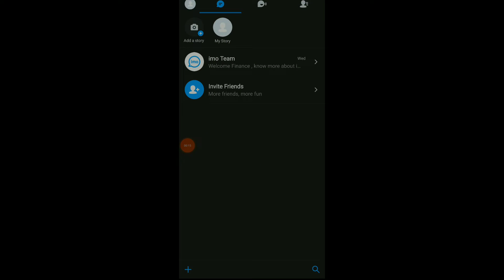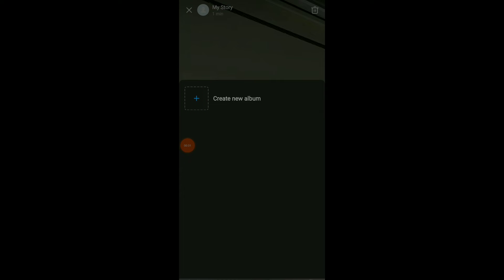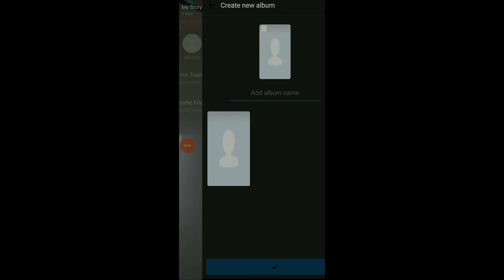How To Save Your Story to PRofile On Imo App 2022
My idols on YouTube:
Mike Vestil
Ali Abdaal
biaheza
Kevin David
Incognito Money
Sara Finance
Everyday Money
Channel Makers
Vidiq
SuperHumans Life